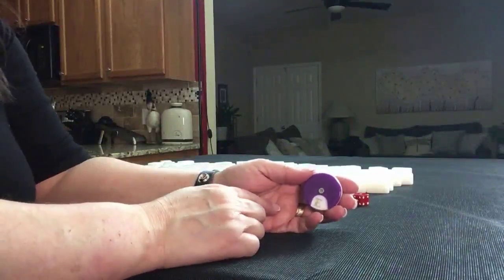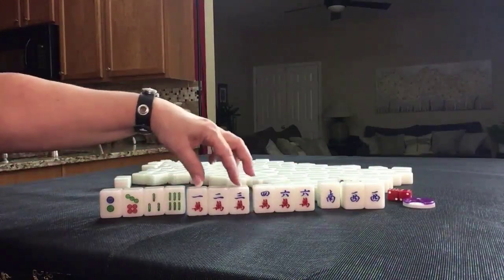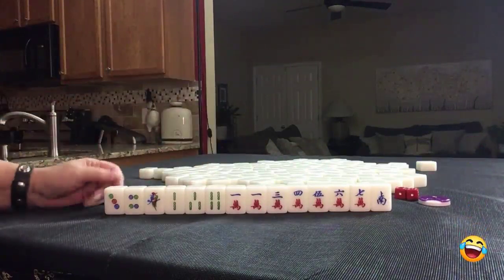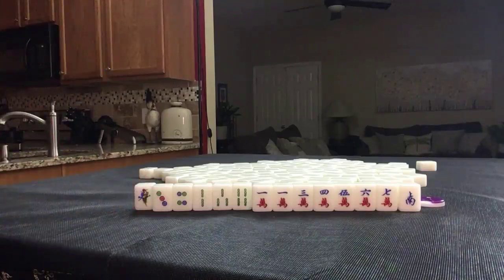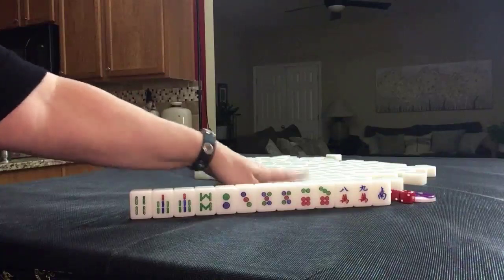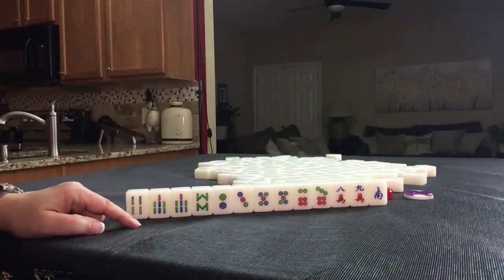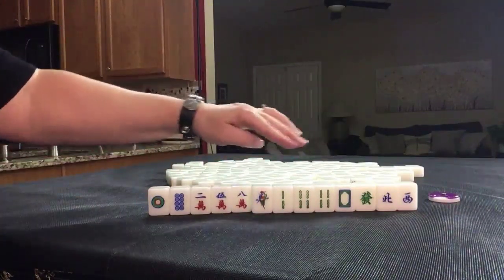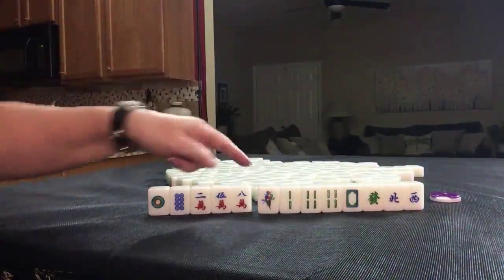Hong Kong Mahjong Random Pulls 20191227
Michele Frizzell
Instructor, Author, Speaker
6175 Hickory Flat Hwy Ste 110-335